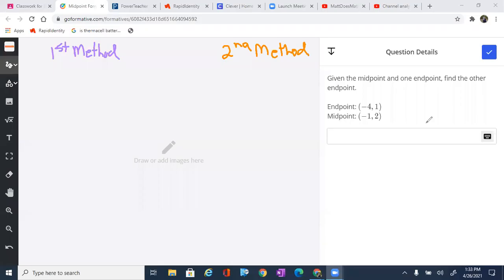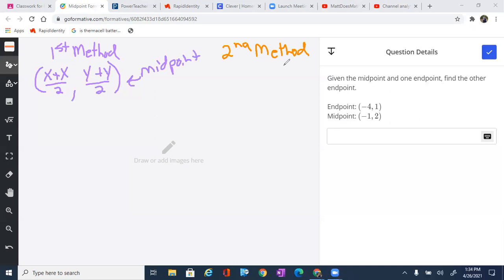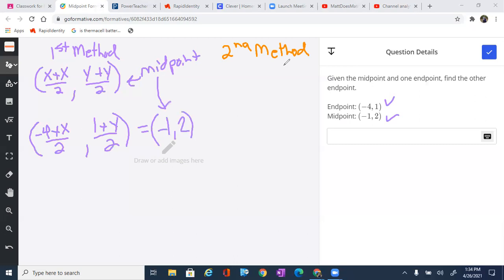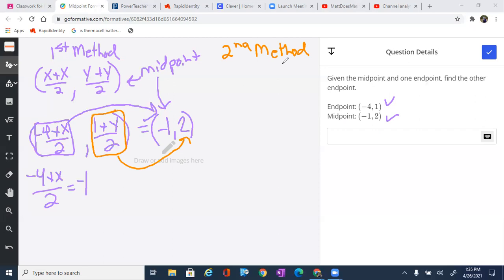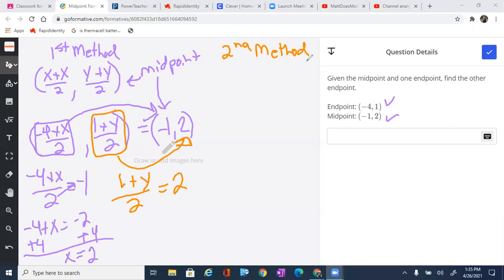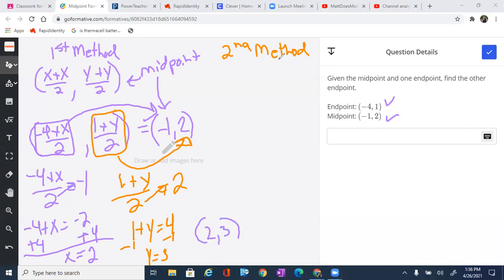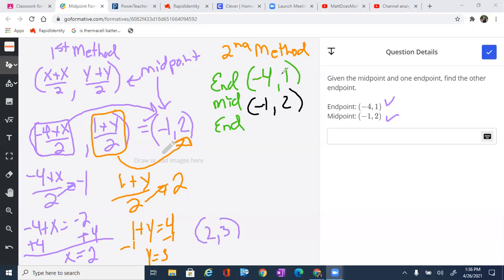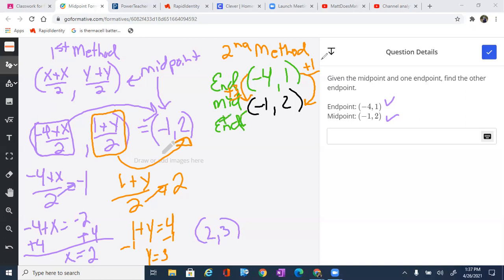Determine the missing Endpoint of a segment with the midpoint